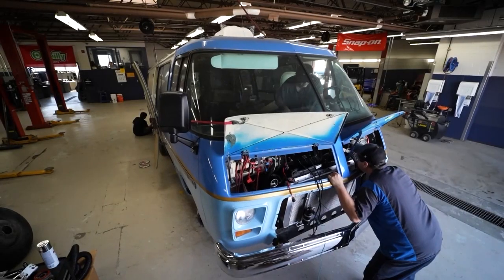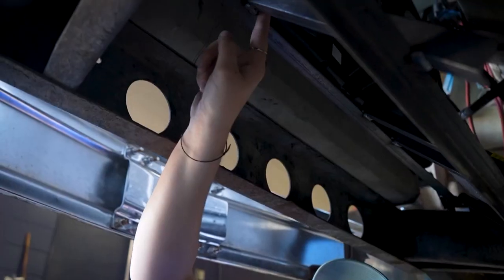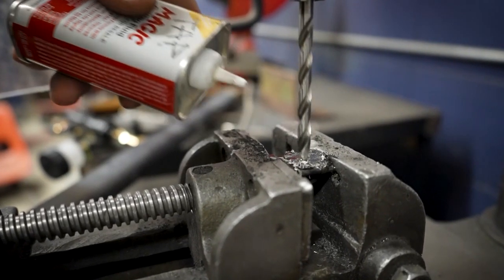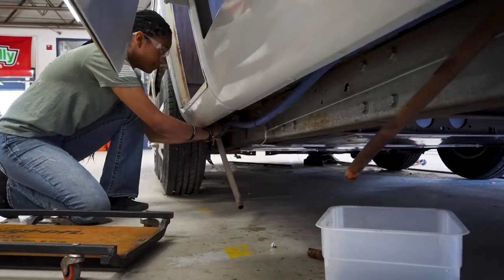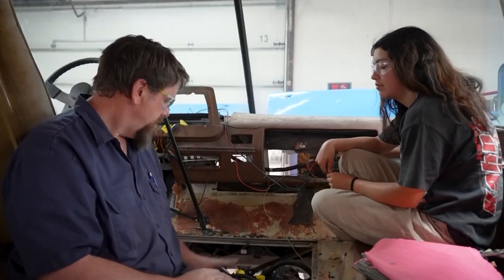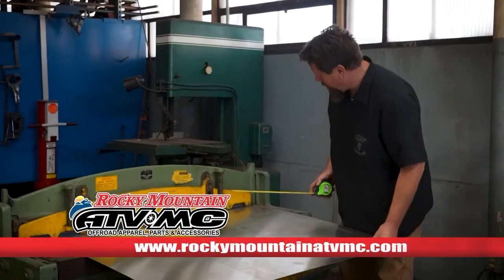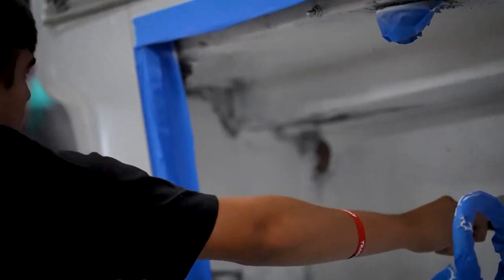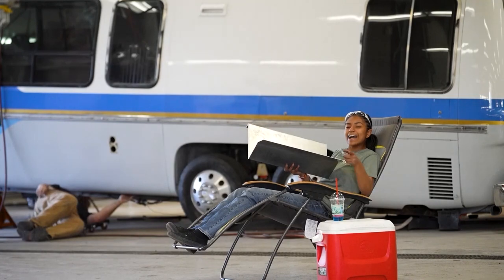Road Force One Cooling System Installation with Bonneville Garage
Cooling System Installation with Bonneville Garage: In a push to get the AYL GMC Motorhome known as Road Force One roadworthy before the end of the summer, the students at the Bonneville Garage at Bonneville High School are cranking out the brackets and builds needed just in the nick of time. In this latest episode they are installing the radiator, engine oil and transmission coolers and custom fabricating all the brackets necessary to complete the mounting of all the needed parts for the cooling systems. The mechanics are coming to a completion and the students from Bonneville High Garage are almost done with their portion of the Road Force One Motorhome Project. Will this rig be road ready by the end of the summer?